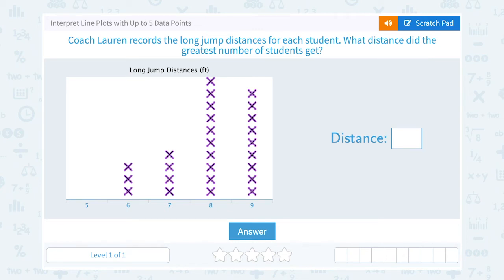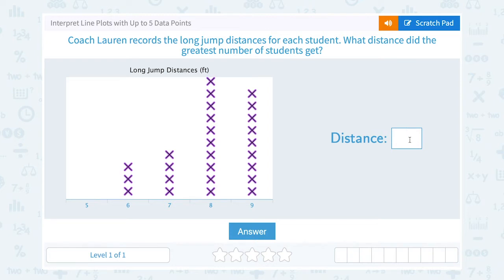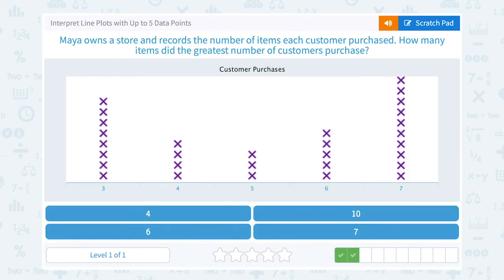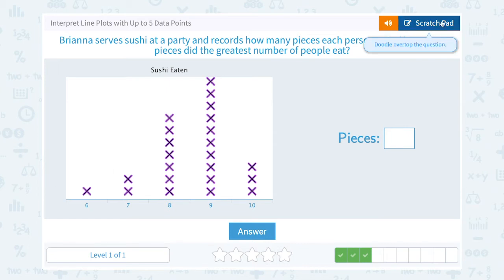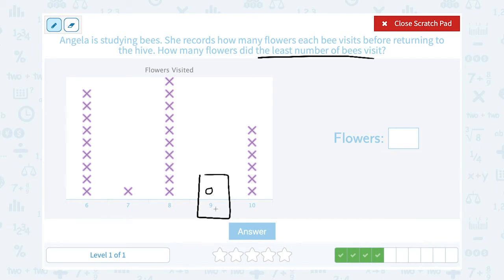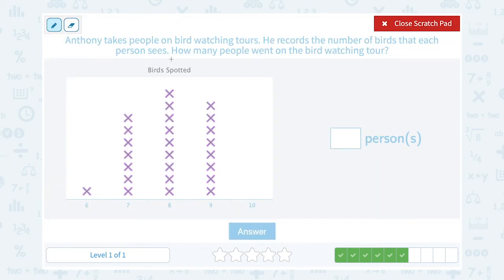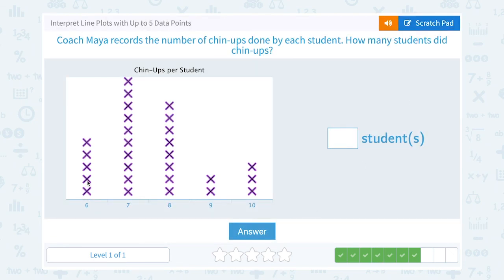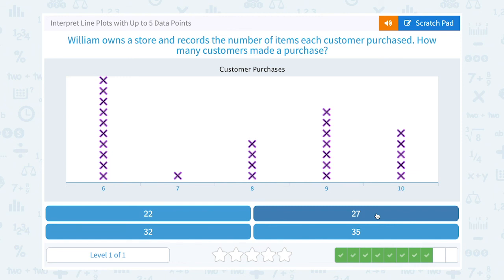5.12 Interpret Line Plots with Up to 5 Data Points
Interpret Line Plots with Up to 5 Data Points
Interpret the data in a line plot to solve the problem in a story.